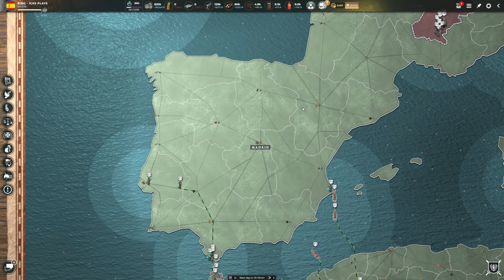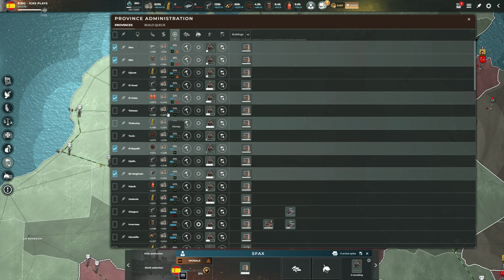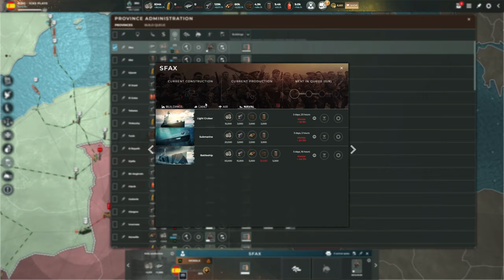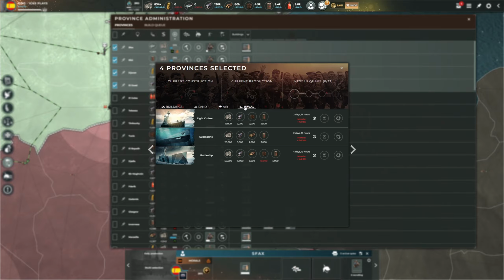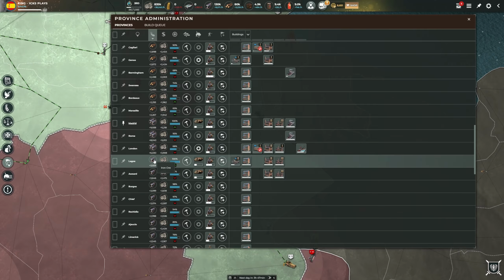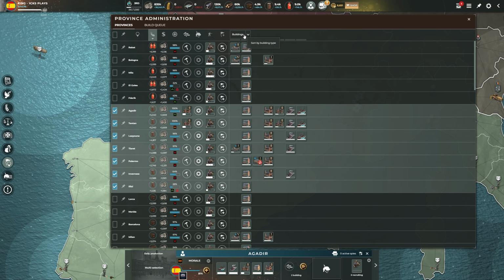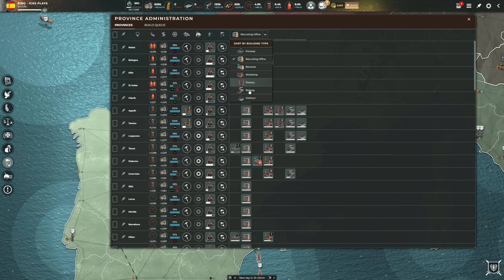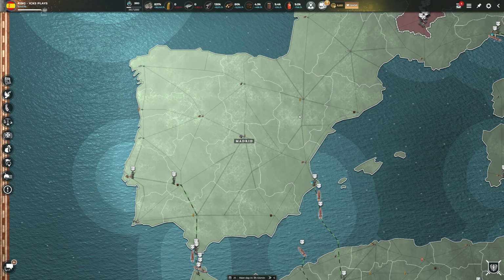PROVINCE ADMINISTRATION EXPLAINED | Supremacy 1914 ULTIMATE GUIDE #8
Take control of your empire with the province administration tab in Supremacy 1914. This tutorial shows how to manage morale, resources, and production efficiently to keep your provinces stable, profitable, and ready to support your expansion.

PC Details:
RAM - DDR5 32 GB (2x16) 6000MHz CL32